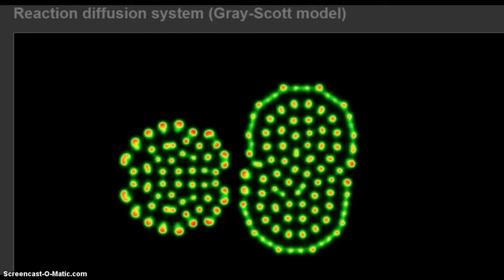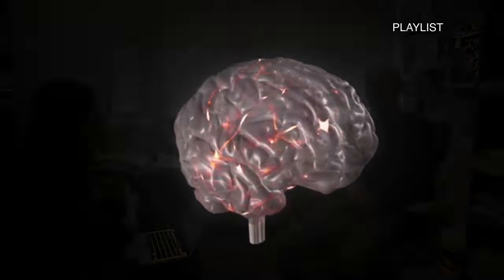The study of the brain patterns